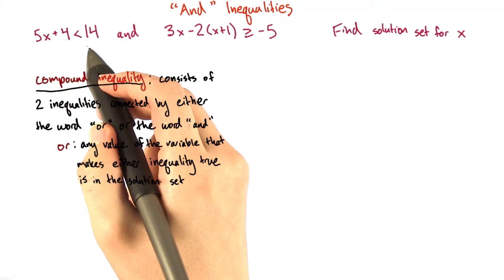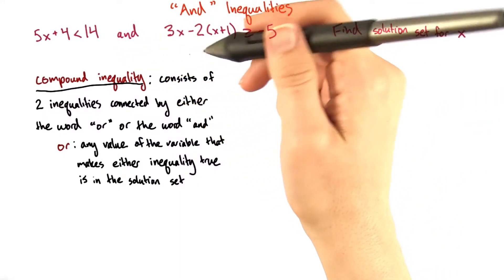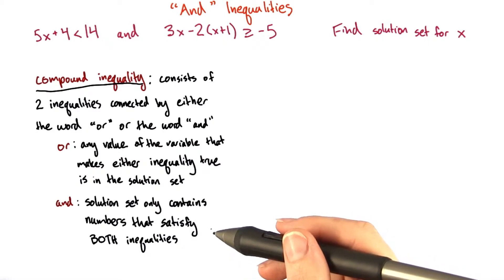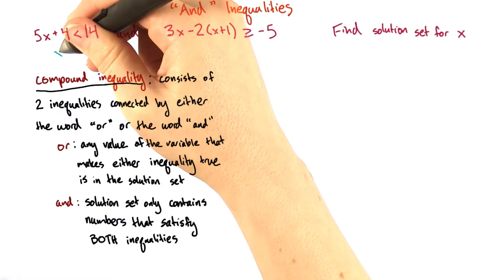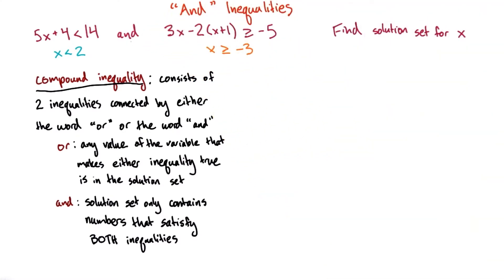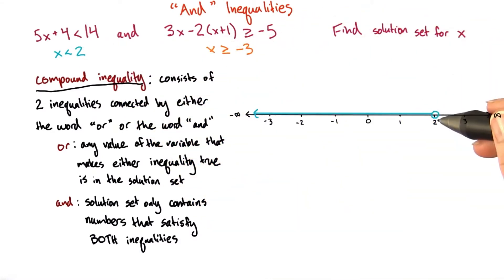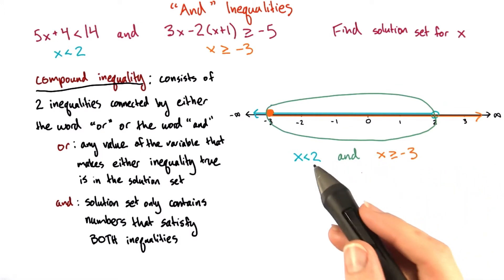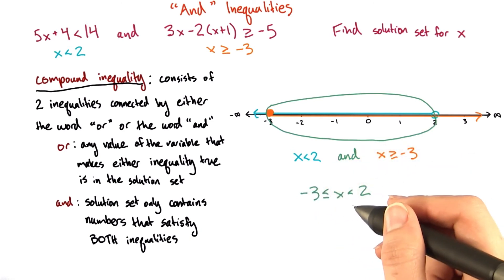"And" inequalities - Intro Algebra Review